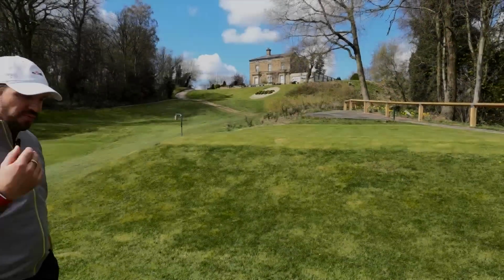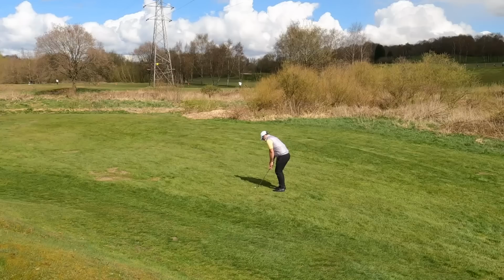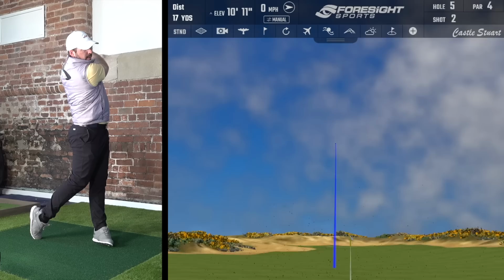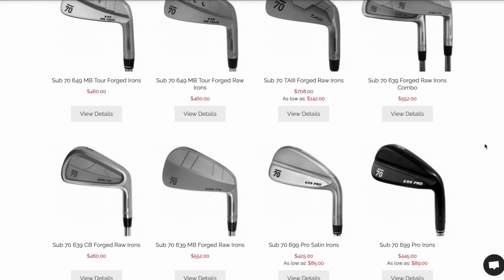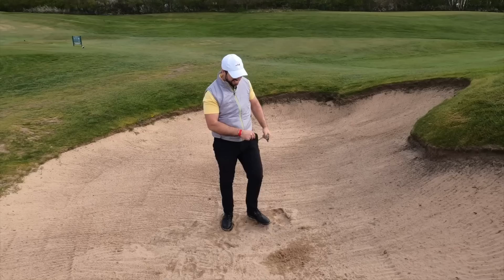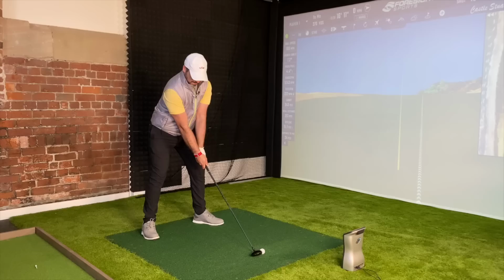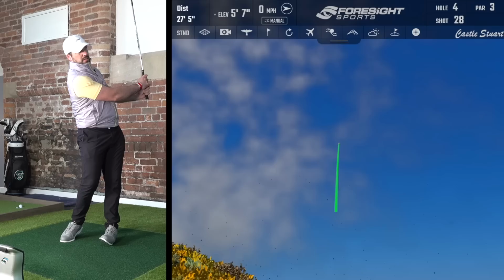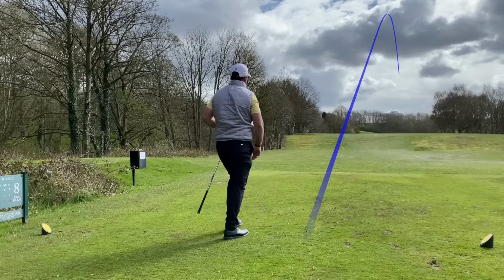The BEST VALUE BLADES I've ever tested?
🤓  And more info on the equipment I’m using…